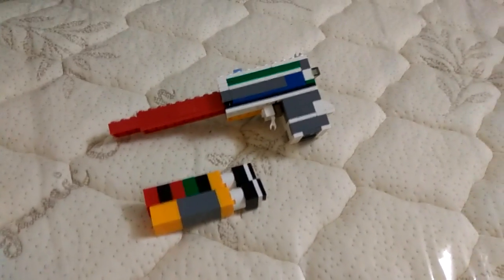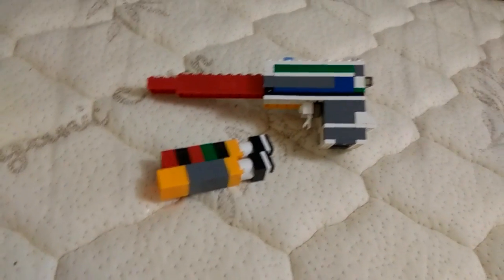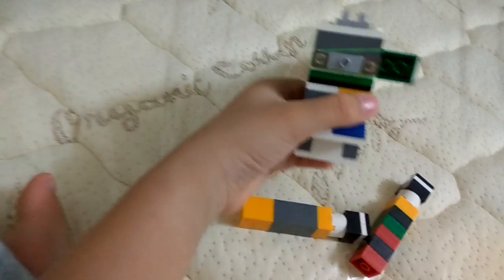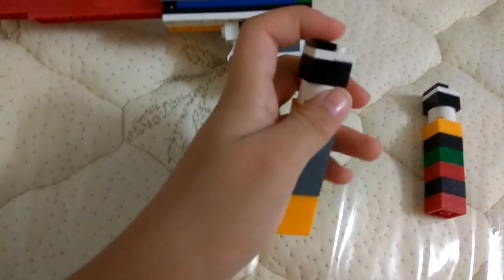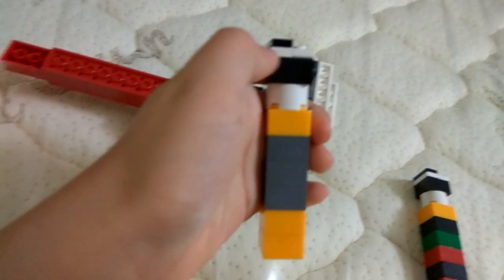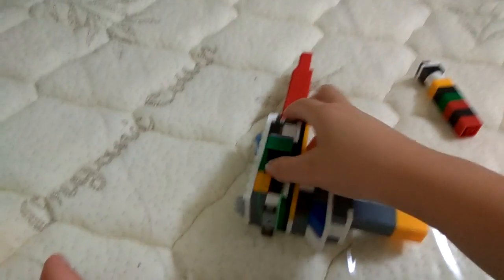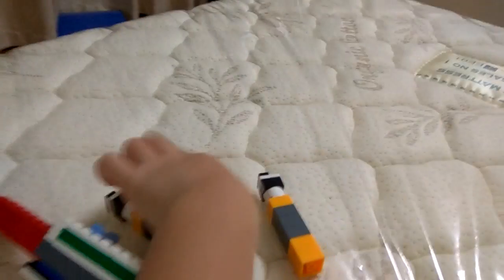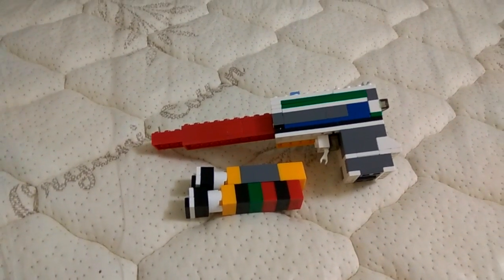lego uzi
a model of a uzi